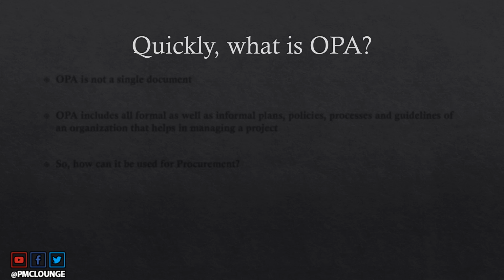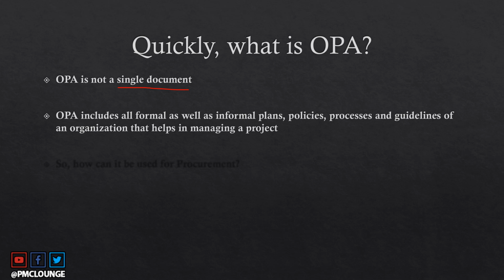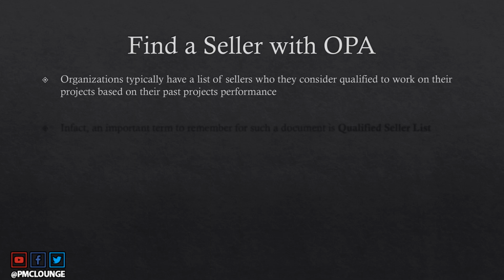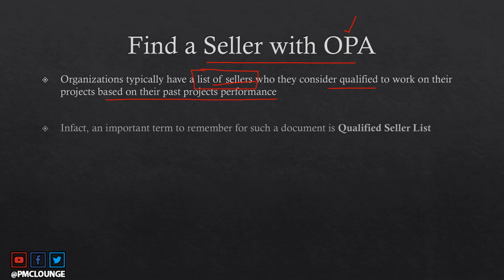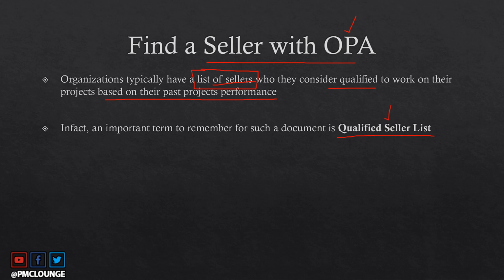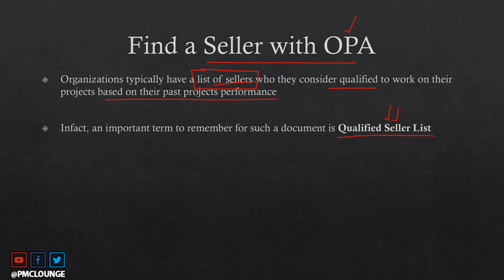Qualified Seller List | How do you use Organizational Process Assets (OPAs) in Procurement?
PROCUREMENT MANAGEMENT: FAQs